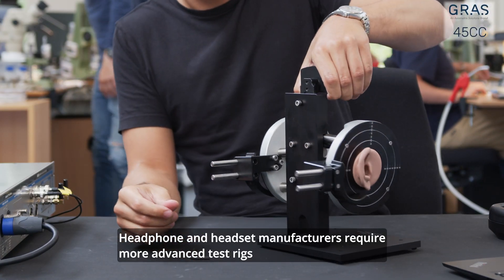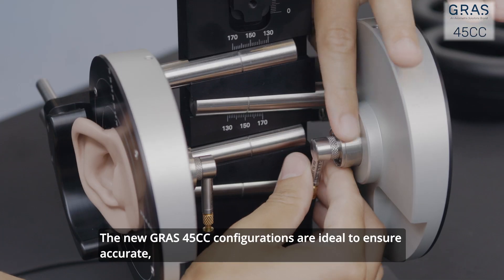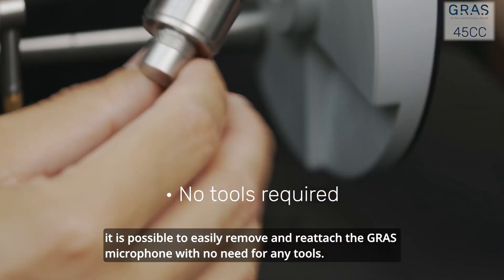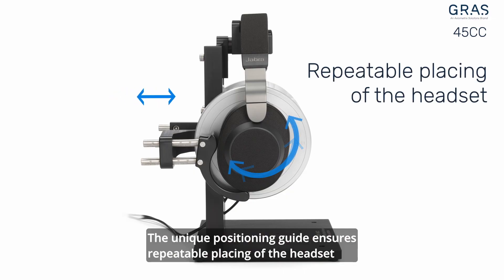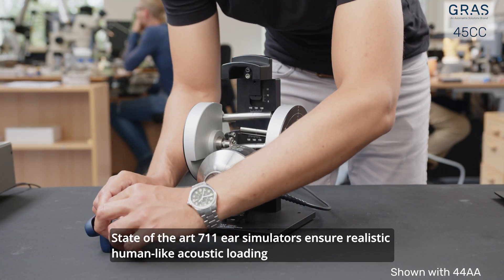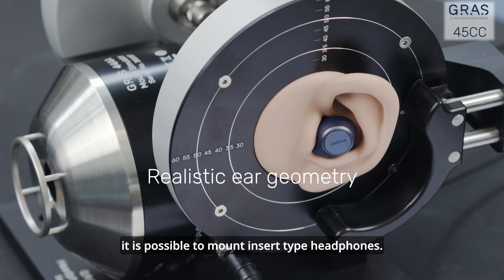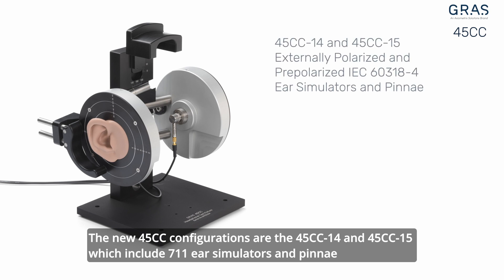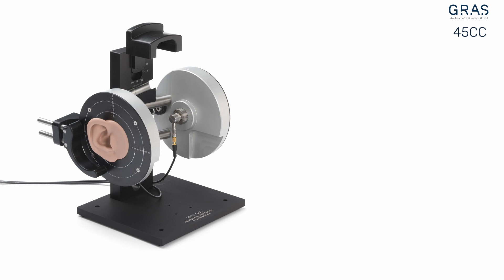4 New GRAS 45CC Configurations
Ideal for test scenarios that require or benefit from realistic human-like acoustic loading and ear geometry when testing any headphone or earphone type (around ear, on ear in ear and insert). The 45CC-16 and 45CC-17 are designed for test scenarios up to 20 kHz.